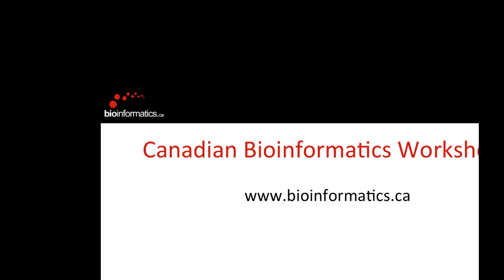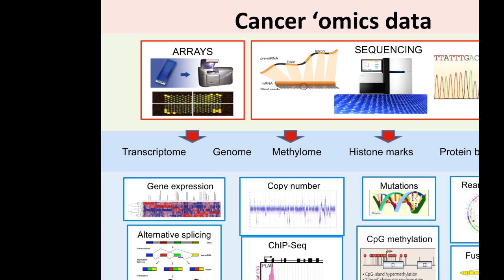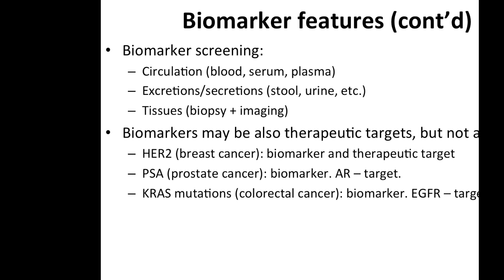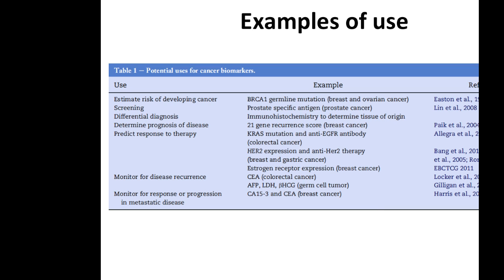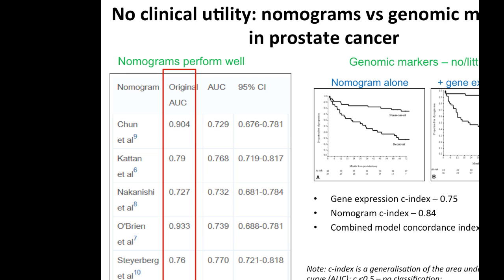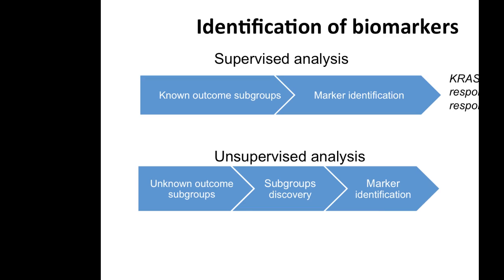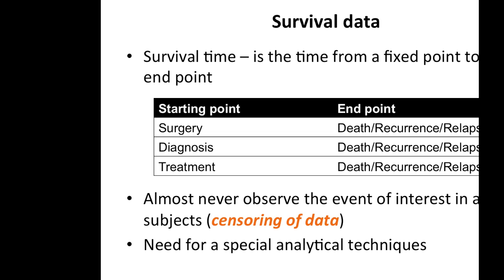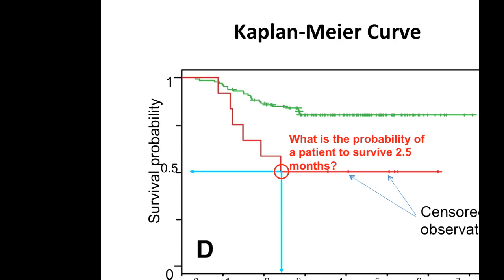Integration of Clinical Data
Instructor: Anna Lapuk